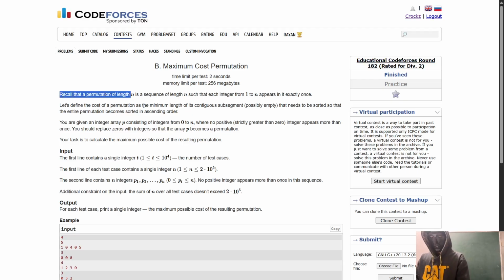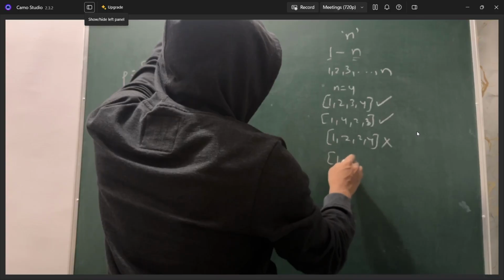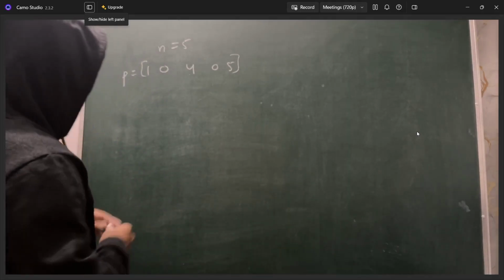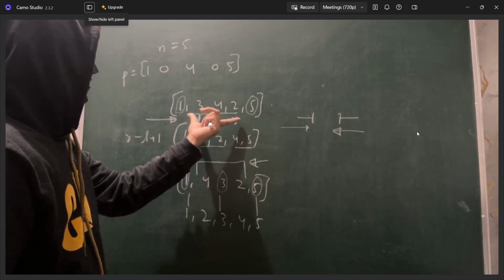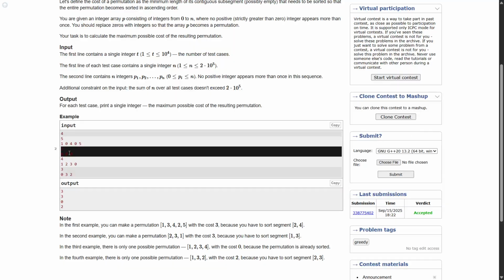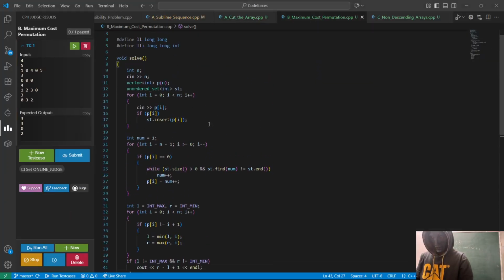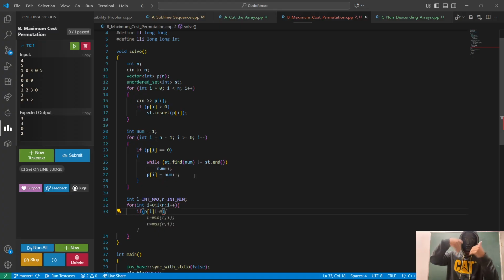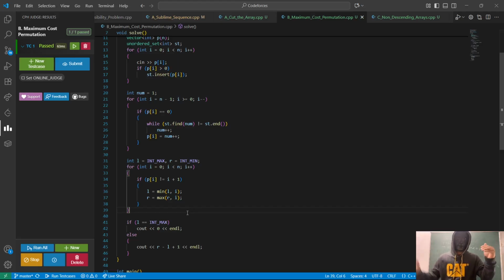B. Maximum Cost Permutation | Educational Codeforces Round 182 (Rated for Div. 2) | Pseudo Code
In this video, we solve Educational Codeforces Round 182 (Div. 2), Problem B – Maximum Cost Permutation step by step with greedy insights, approach, and optimized C++/Python solution.

We’ll cover:
00:00 Problem Statement & Input/Output format
01:40 Key Observations on Permutations & Cost Definition
04:15 Greedy Strategy & Approach Explanation
07:00 Pseudocode + Dry Run on Examples
09:20 C++ / Python Implementation
11:00 Testing on Sample + Edge Cases

This problem is a greedy + permutation construction challenge, great for competitive programmers preparing for Codeforces, CodeChef, AtCoder, LeetCode contests and interviews.

👉 Watch till the end to fully understand how to maximize permutation cost optimally.